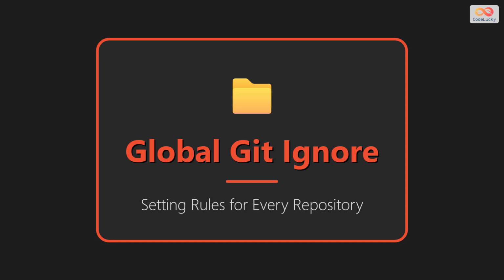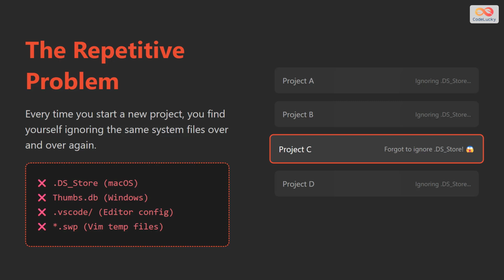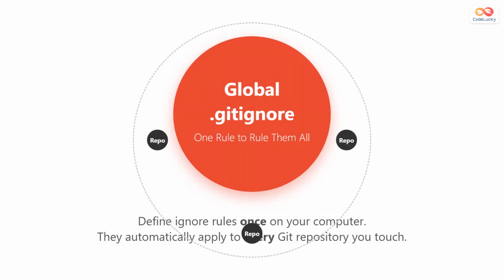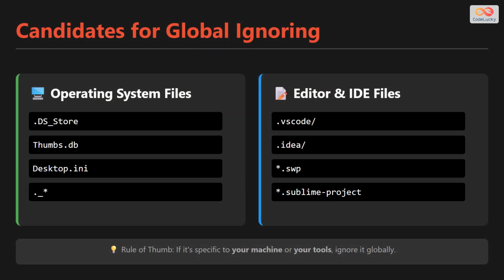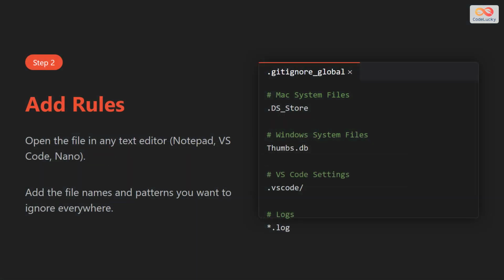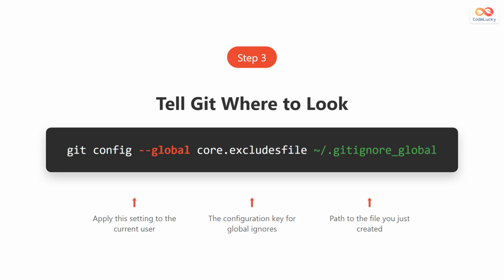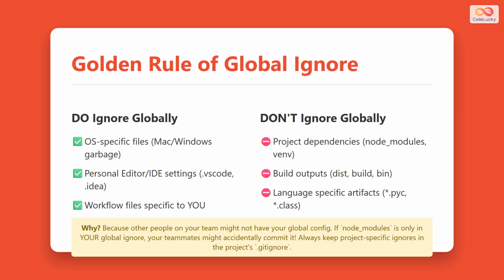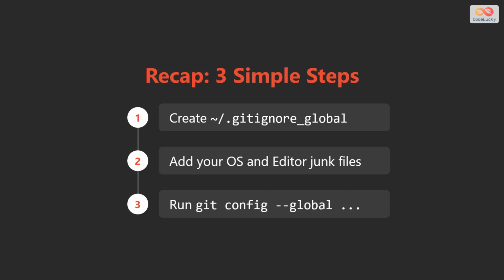Global Git Ignore Explained: Stop Ignoring .DS_Store and Thumbs.db Manually!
Tired of adding `.DS_Store`, `Thumbs.db`, or `.vscode/` to every single project's `.gitignore` file? 😫

There is a better way! In this video, we'll learn how to set up a **Global Git Ignore** file. This allows you to define ignore rules ONCE on your machine, and have them automatically apply to every Git repository you touch. 🚀

We will cover:
✅ What files belong in a global ignore vs. local ignore
✅ How to create the global ignore file on Windows/Mac/Linux
✅ The exact Git command to configure it
✅ Best practices to avoid breaking your team's workflow

Clean up your Git workflow today and never worry about accidentally committing system garbage files again! 🧹✨

Chapters:
00:00 - Global Git Ignore Explained
00:10 - Quick Recap: The Basics
00:34 - The Repetitive Problem
00:56 - The Solution: Global .gitignore
01:17 - Candidates for Global Ignoring
01:42 - Step 1: Create the File
02:02 - Step 2: Add Rules
02:22 - Step 3: Tell Git Where to Look
02:43 - Verify Your Setup
02:59 - Golden Rule of Global Ignore
03:23 - Recap: 3 Simple Steps
03:39 - Thanks for Watching!
03:51 - Outro